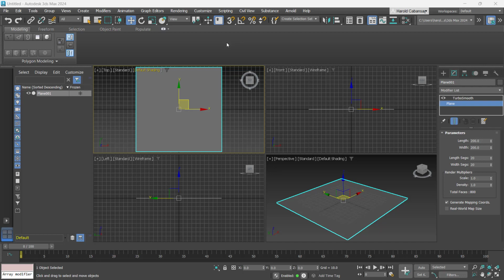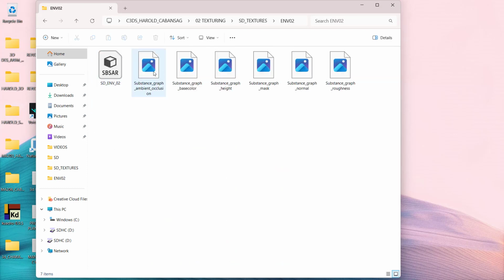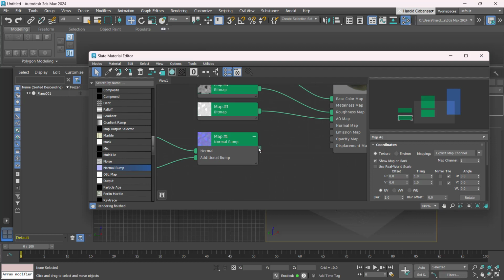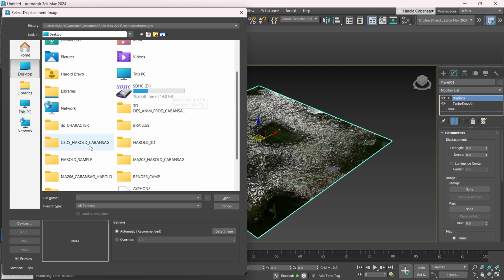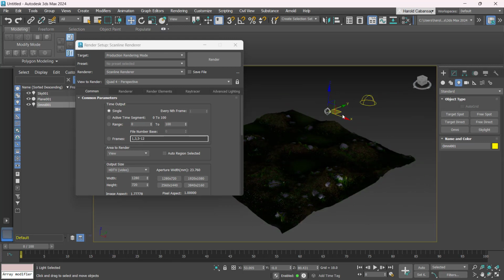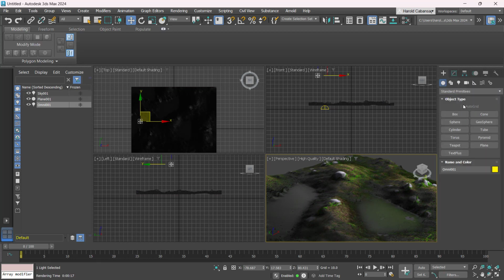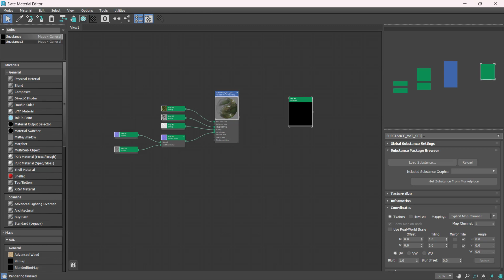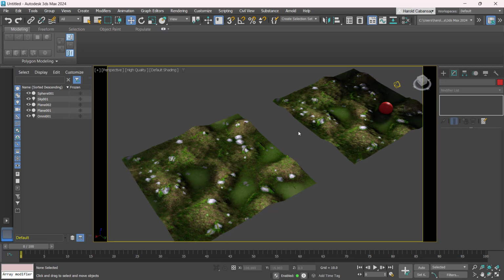SUBSTANCE Designer Part 14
SUBSTANCE Designer
Applying materials to 3ds Max
- Rendering
- Displacement
- PBR Material
- Material Editor